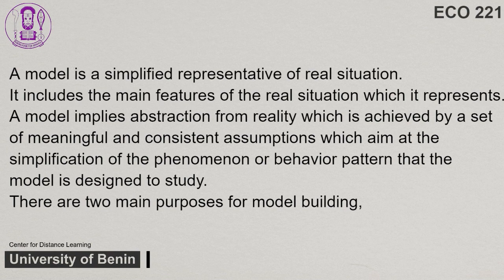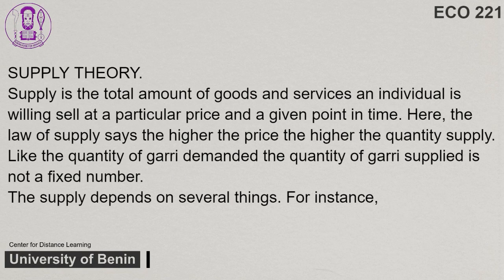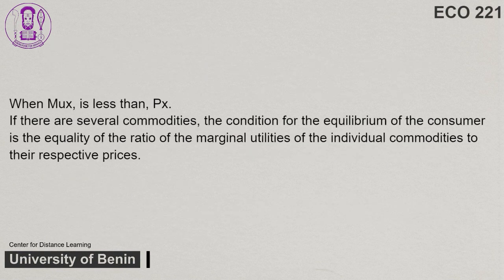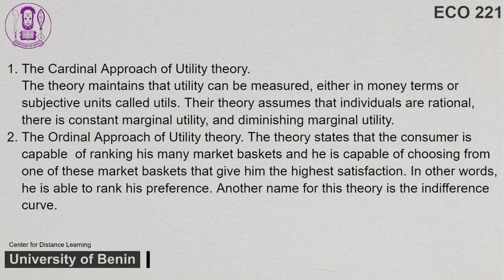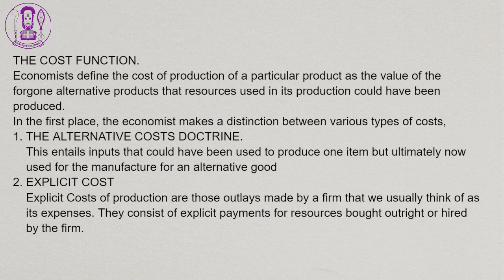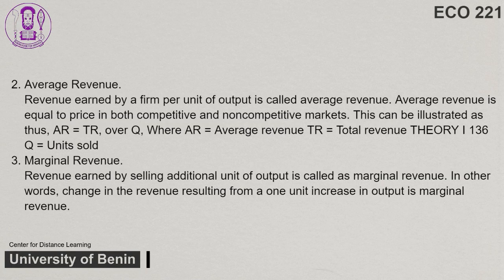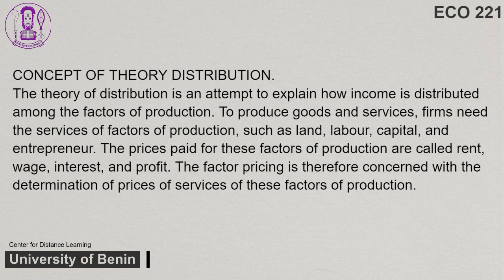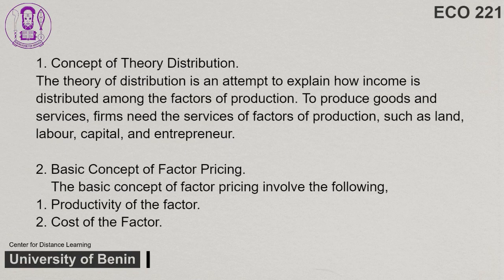ECO 221. Microeconomics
Multimedia Content 26 of 33 (ECO 221. Microeconomics) Created for the University of Benin, Centre for Distance Learning.